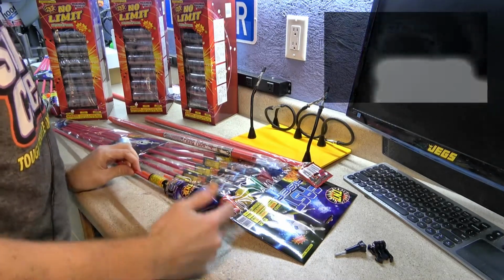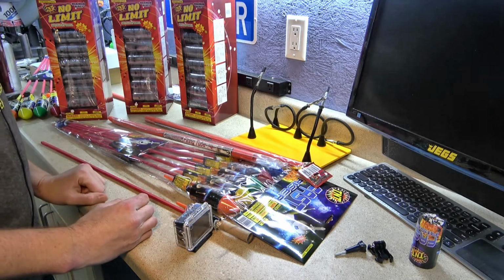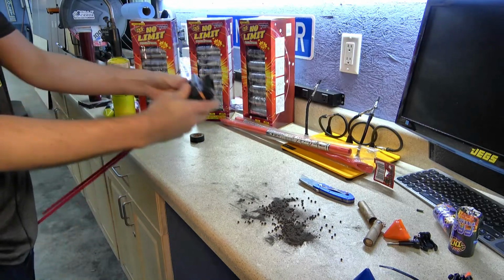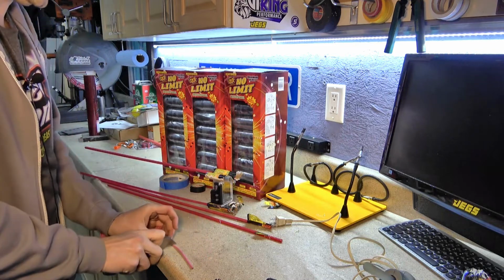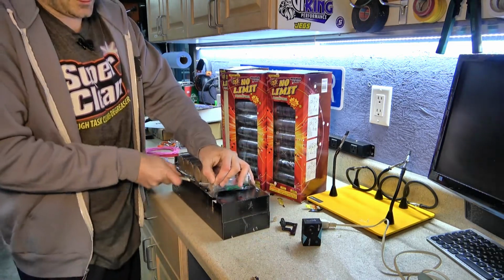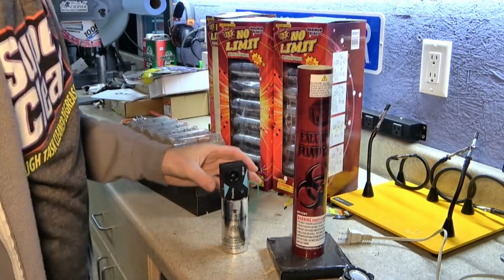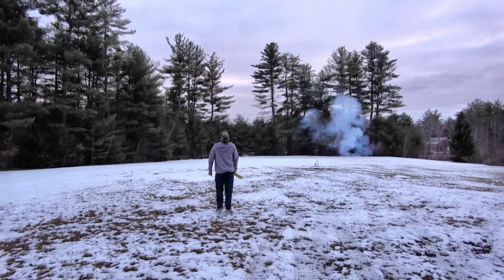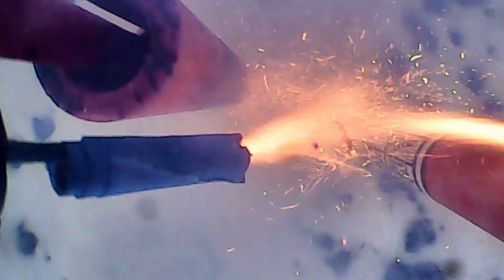Strapping CAMERAS to FIREWORKS!...Like an Idiot, to Celebrate 25k Subs!!!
Ever wonder what would happen if you strapped a gopro to a firework?  So did I.

Business opportunities or inquires:
TNE Enterprises LLC

!!!ATTENTION!!!:  I'm an idiot and NOT an example to follow.  I produce these videos to share my experiences, success and failures.  THIS VIDEO IS NOT A SUBSTITUTE FOR QUALIFIED PROFESSIONAL GUIDENCE AND TRAINING.  The content of this video may include high voltage wiring, moving parts, suspended weights, risk of fire, explosion, electrocution and many other hazards. These hazards are capable of serious injury, death, property damage and/or destruction. Consult a with a licensed professional before attempting anything you see in this video. Under no circumstances will Trial N' ERROR (TNE Enterprises LLC) be responsible or liable in any way for any loss or damage of any kind incurred as a result of any content communicated in this video. In no event shall Trial N' ERROR (TNE Enterprises LLC) be liable for any special, indirect or consequential damages in connection with the availability, use or performance of any information communicated in this video. Due to factors beyond the control of this channel, it cannot guarantee against improper use or unauthorized modifications of this information. Use this information at your own risk. Trial N' ERROR (TNE Enterprises LLC) recommends safe practices when performing any do it yourself work and or when operating tools seen or implied in this video. Due to factors beyond the control of Trial N' ERROR (TNE Enterprises LLC), no information contained in this video shall create any expressed or implied warranty or guarantee of any particular result. Any injury, damage, or loss that may result from improper use of these tools, equipment, or from the information contained in this video is the sole responsibility of the user and not Trial N' ERROR (TNE Enterprises LLC).

00:01 Intro
00:43 Accessory Overview
04:58 Welder detail and disassembly
12:38 Interface Overview
19:50 Plasma Setup and Demo
23:37 AC TIG Setup and Demo
29:44 DC TIG Demo
31:14 The Verdict